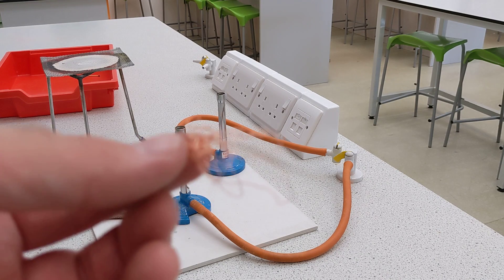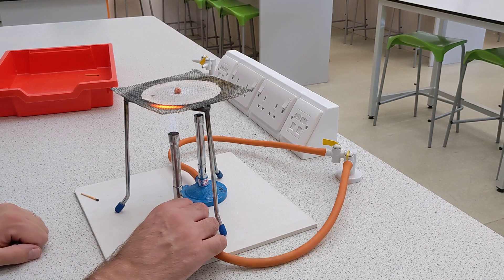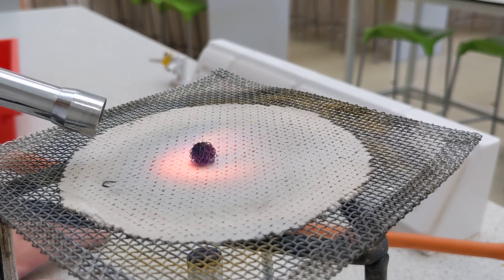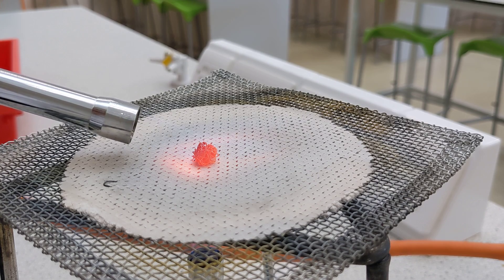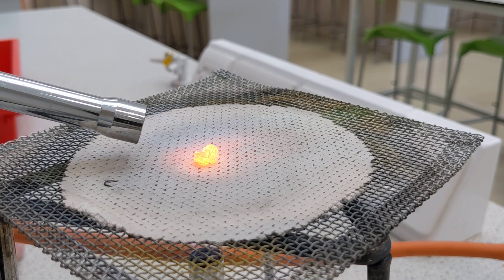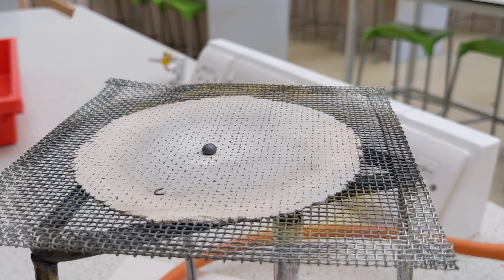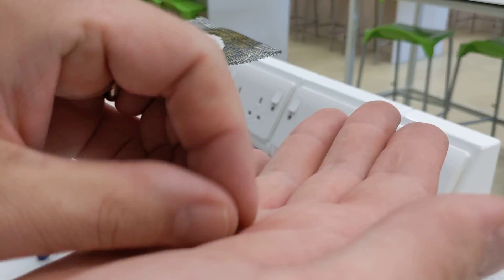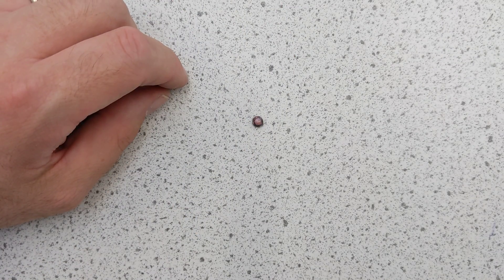Can I melt copper with a Bunsen burner?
Because I'm basically a child, I wanted to satisfy my curiousity about whether I could melt copper with a Bunsen burner.